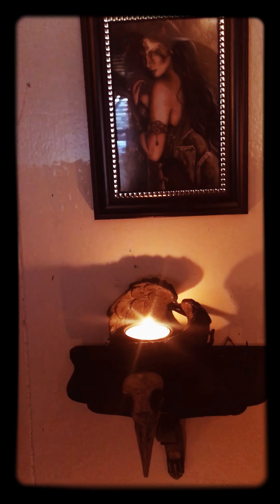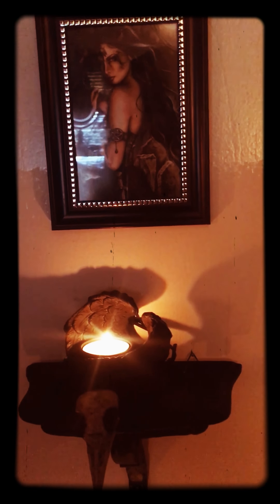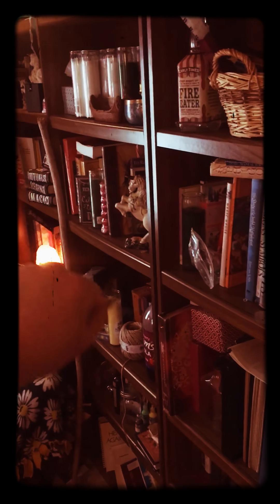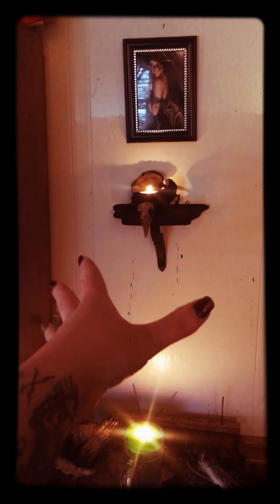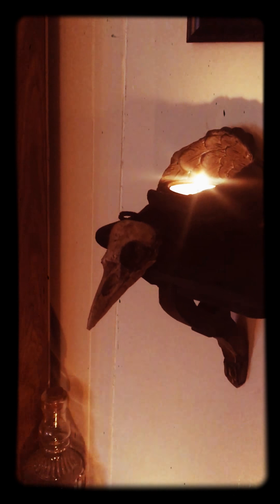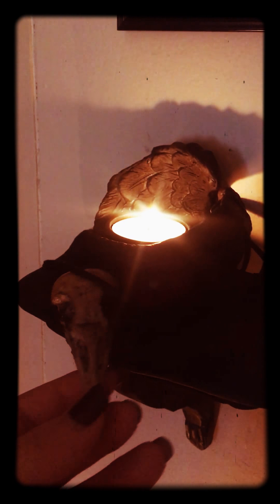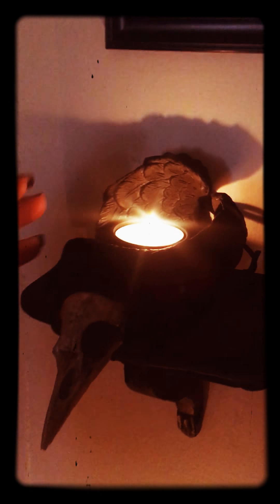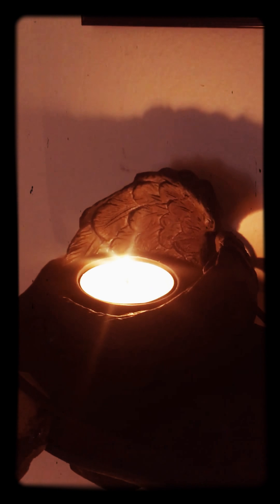Goddess Morrigan Devo Altar